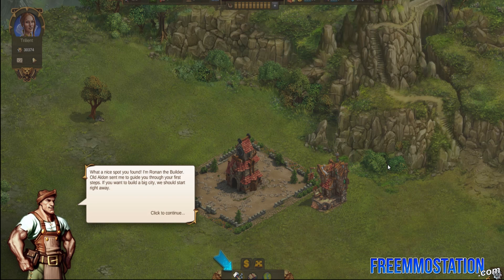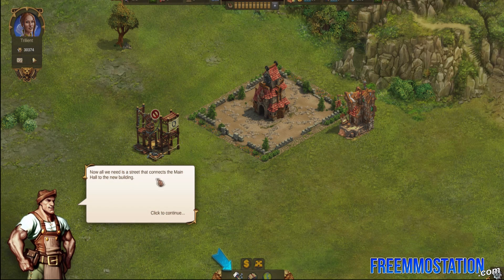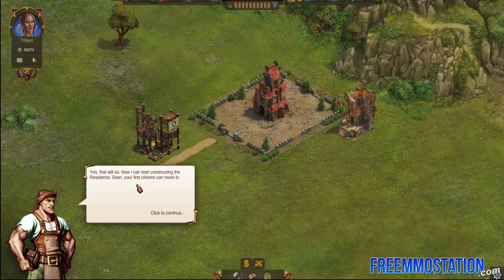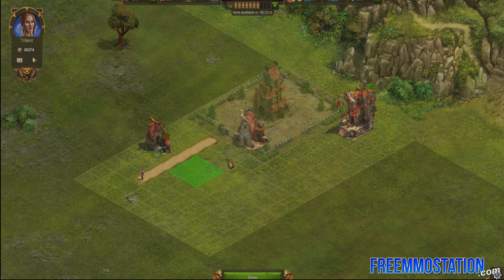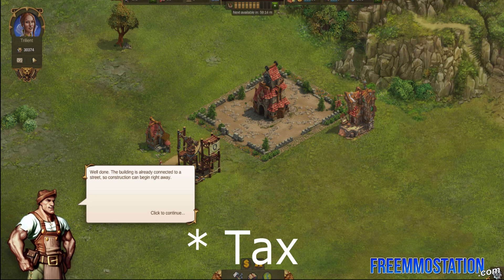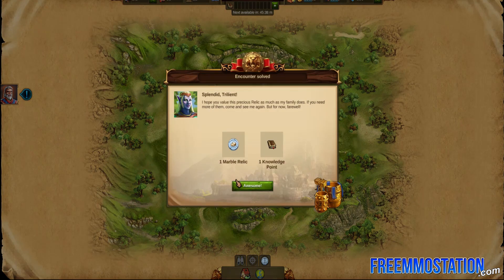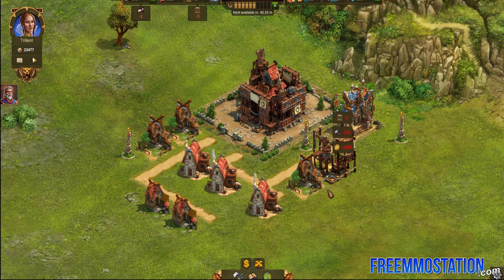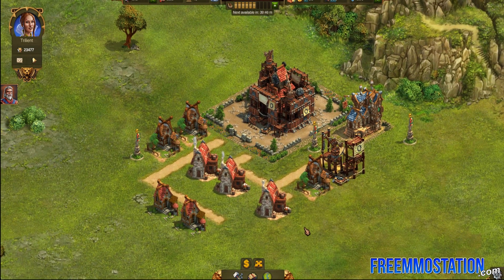Elvenar (Free Strategy MMO): Watcha Playin'? Gameplay First Look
Elvenar is a fantasy city-building game similar to games like Wartune or The Settlers. You've got two playable races to choose from, Humans and Elves. In my playthrough I only played the humans, so I'm not sure how much the gameplau for the elves differs from them, but I'm assuming the play style is very similar since the goal is to build a strong city.

Watcha Playin'? is a FreeMMOStation show where we give you a first look with commentary on the most popular free-to-play MMO games available.